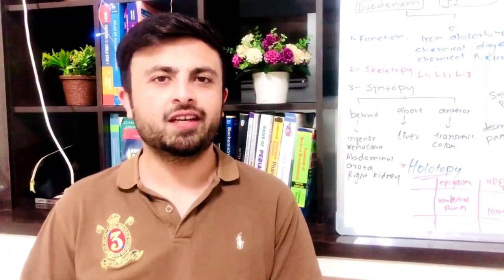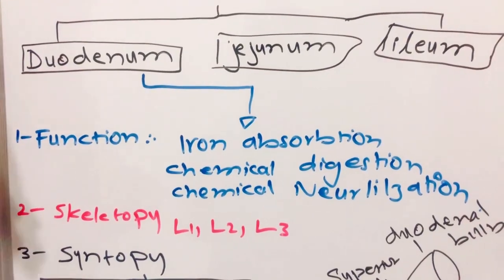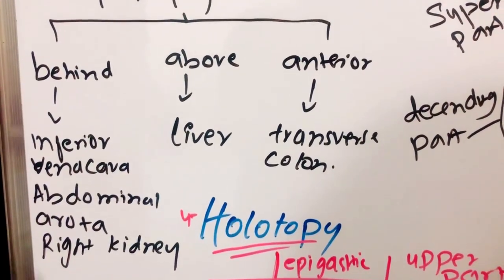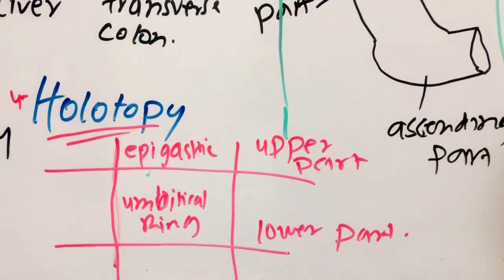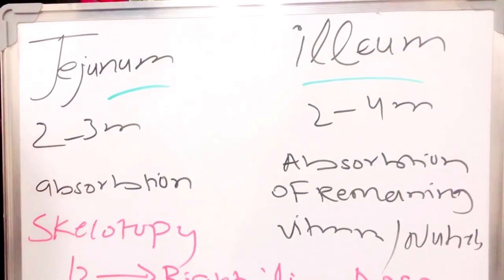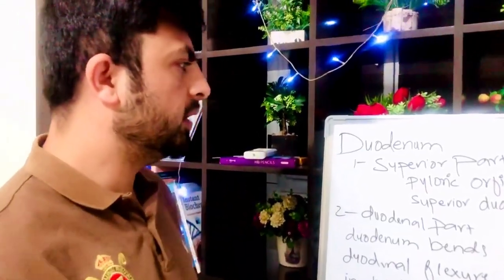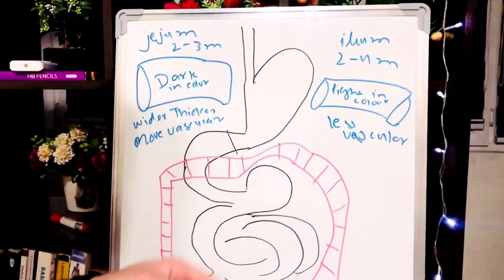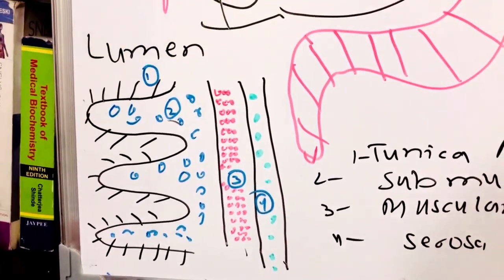||Anatomy of Digestive system|| part 2|| Small Intestine||Conceptual lecture with Dr Sajid Imtiaz||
anatomy of digestive system
The small intestine is divided into the duodenum, jejunum, and ileum. Together these can extend up to six meters in length. All three parts are covered with the greater omentum anteriorly. The duodenum has both intraperitoneal and retroperitoneal parts, while the jejunum and ileum are entirely intraperitoneal organs.

system based lecture MBBS
your daily dose doctor